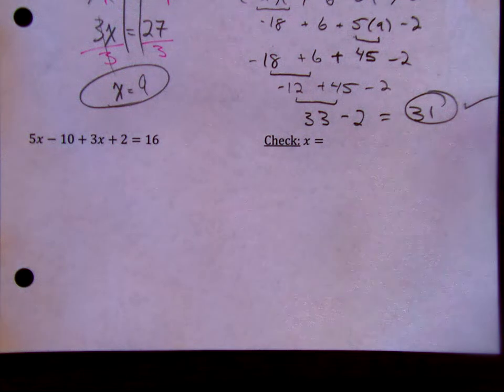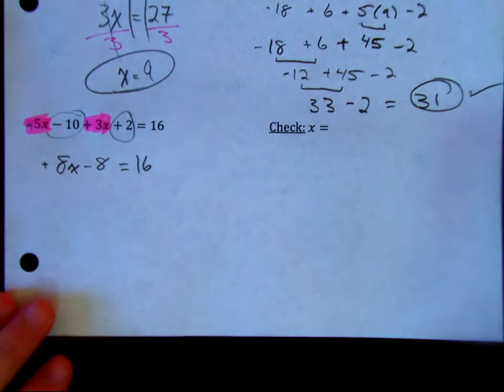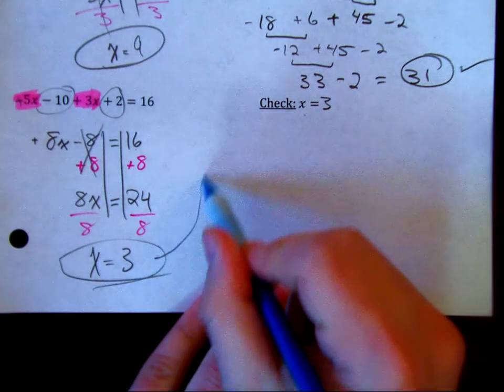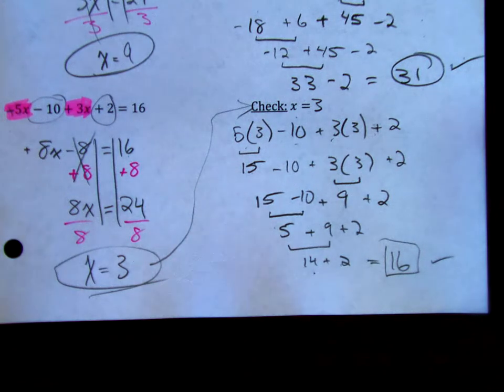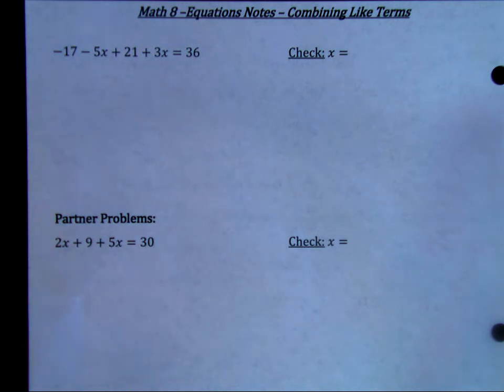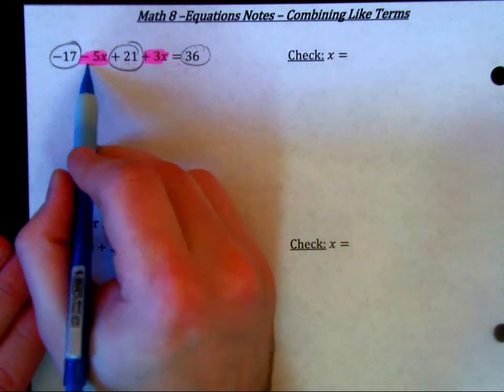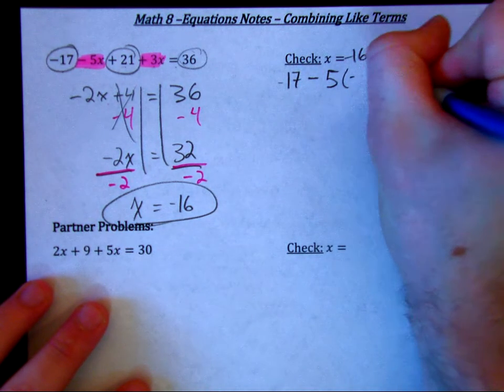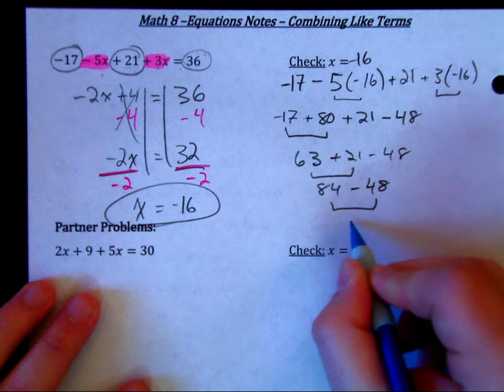Equation Notes Combining Like Terms Part 2